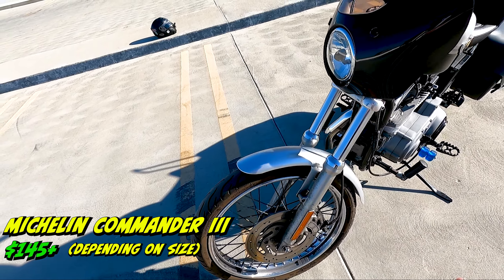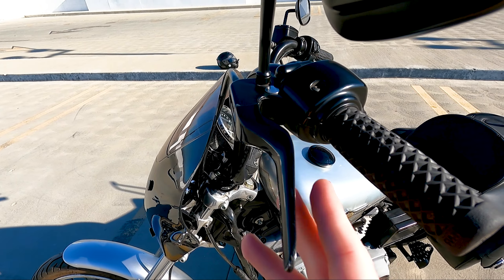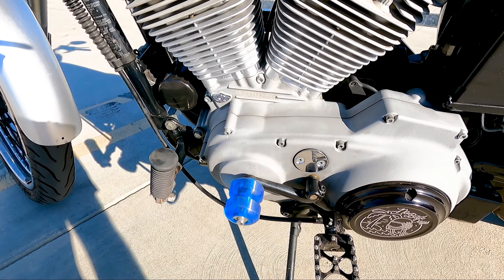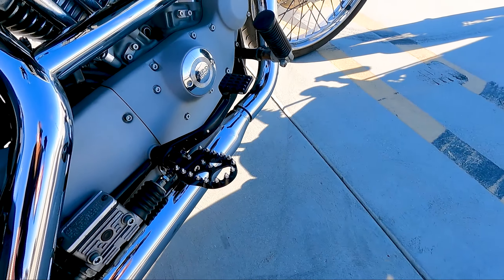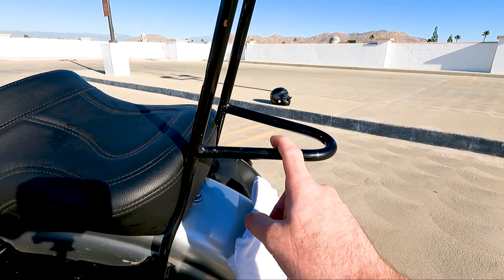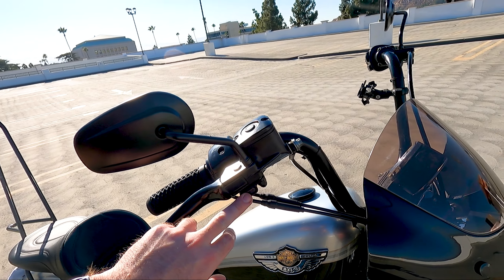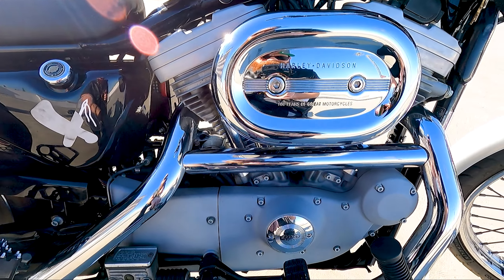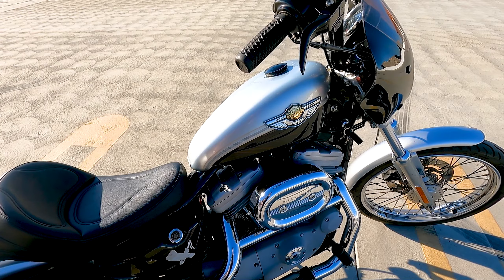All upgrades to my Harley Davidson 883 2003 Anniversary Sportster | Prices included!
I've gotten a lot of questions about what upgrades I've installed on my 883 Sportster Georgia.
Enjoy a full tour, of what I can remember and the prices my cheap self has paid for the upgrades.

Follow me and my crusty steed on Instagram!
Instagram.com/ZozzerRidez

Sissy bar Fabricator I forgot to put in the video
Instagram.com/Skooter_Punks